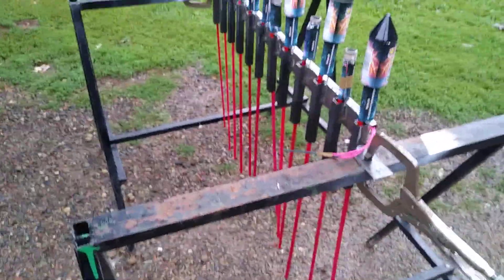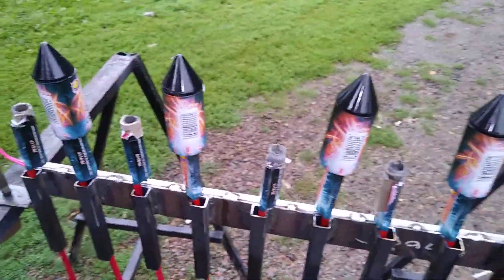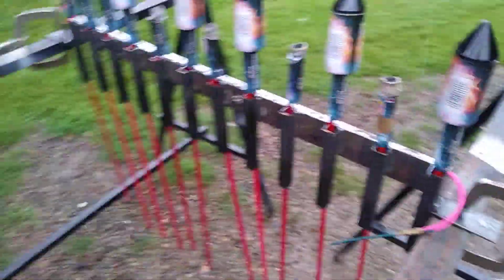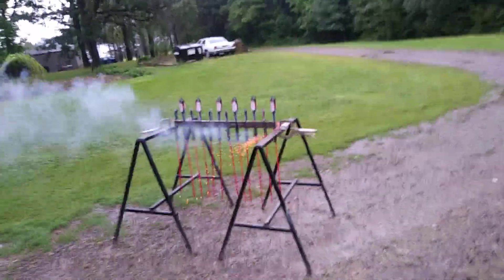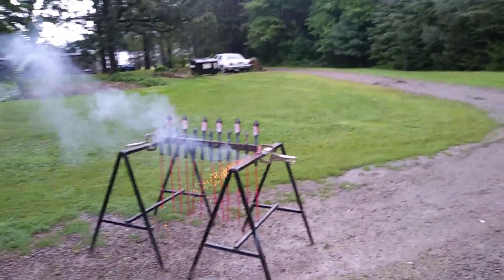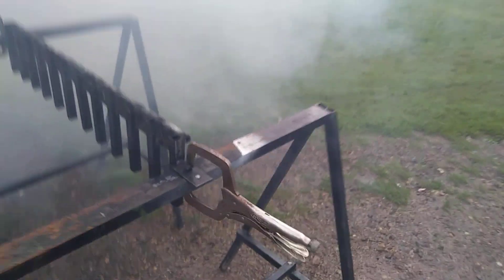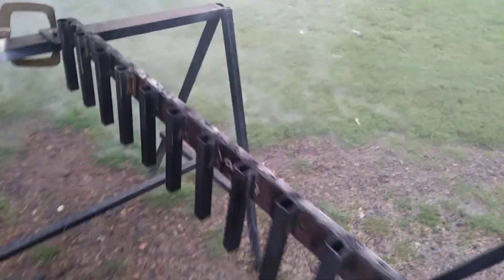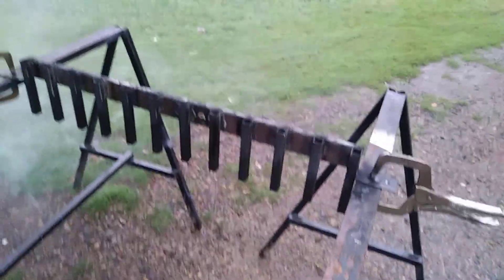Prototype Rock Rack Test - 100% Ignition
Woo woo it works😀